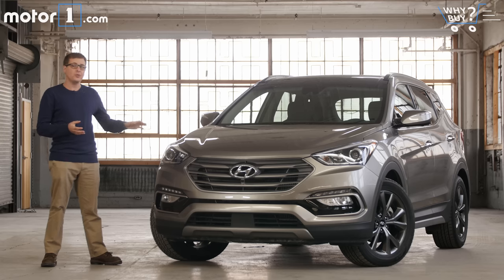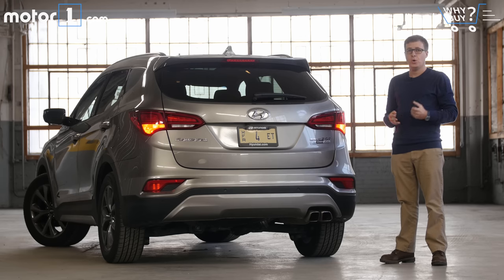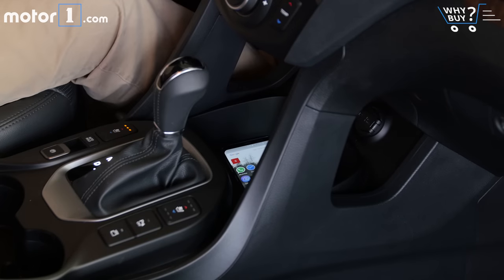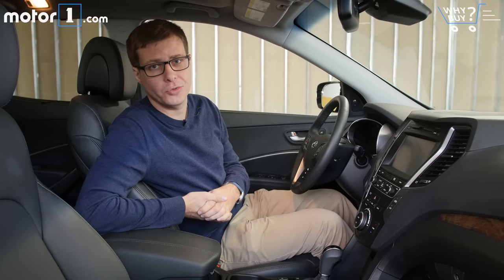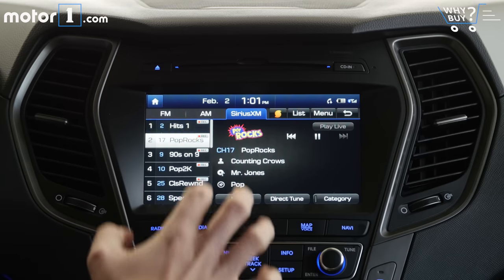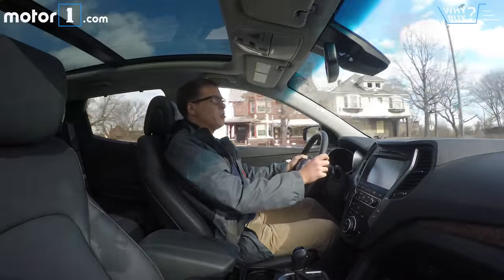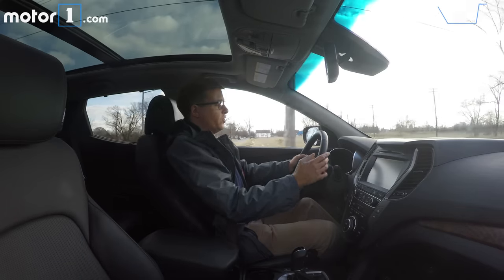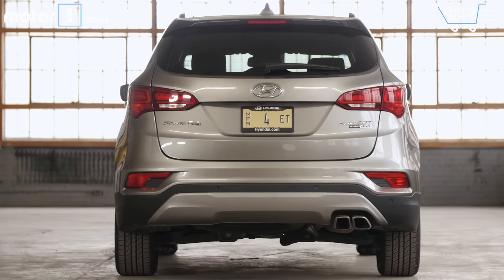Why Buy? | 2018 Hyundai Santa Fe Sport Review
Motor1 Senior Editor Jake Holmes tests out Hyundai Santa Fe Sport to see how it stacks up against the rest of the midsize crossover set.

Slotted in between the Tucson and three-row Santa Fe, Hyundai’s two-row Santa Fe Sport crossover aims at one of the biggest segments in the new-car market today. Aimed at the many car buyers who are more interested in SUVs than sedans, the Santa Fe Sport has a lot of competition.

Specifically, we’re testing a fully-loaded Sante Fe Sport ultimate, meaning there’s a 2.0-liter turbo engine lurking under hood – with more horsepower than most of this model’s direct competitors. Yet the Santa Fe Sport also delivers many of the virtues shoppers expect from today’s small SUVs, including a comfortable ride, a generous amount of safety and convenience technology, and a capacious cargo area.

To find out how the 2018 Hyundai Santa Fe Sport fares in the hyper-competitive compact crossover segment, check out our full Why Buy? video review above.

SPECIFICATIONS:
Engine: Turbocharged 2.0-Liter I4
Output: 240 Horsepower / 260 Pound-Feet
Transmission: 6-Speed Automatic
EPA Fuel Economy: 19 City / 24 Highway / 21 Combined